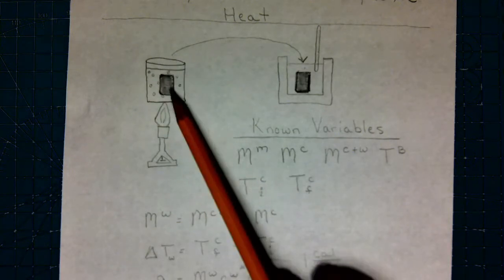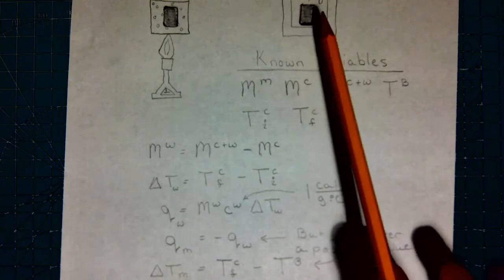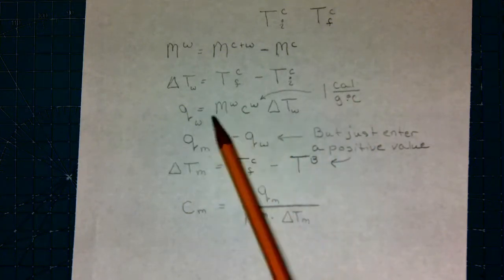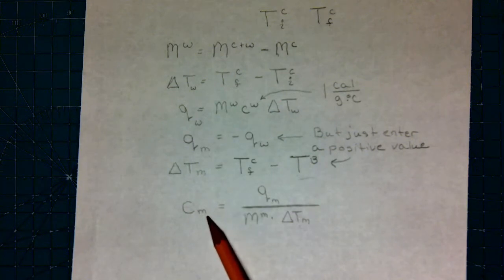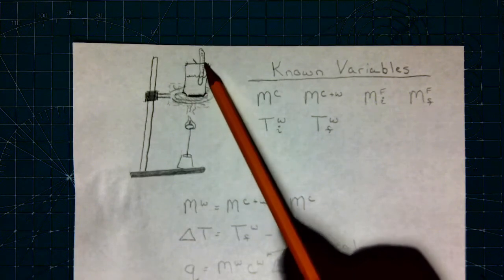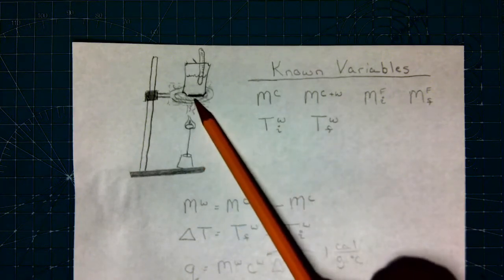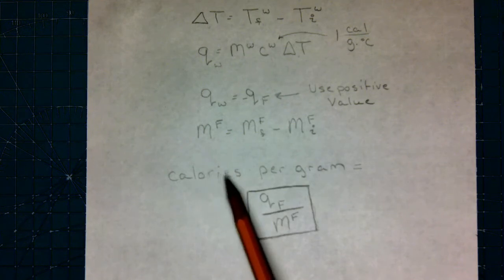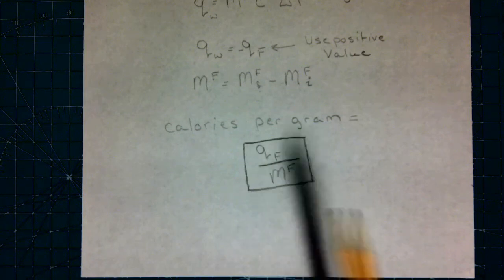Energy and Specific Heat Report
This video will help you successfully complete the Labflow Energy and  Heat Report.